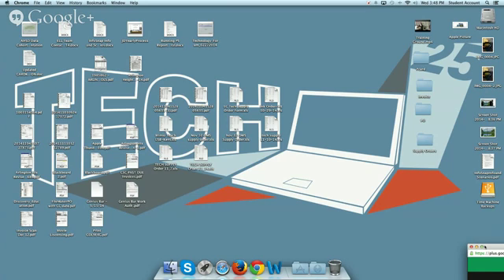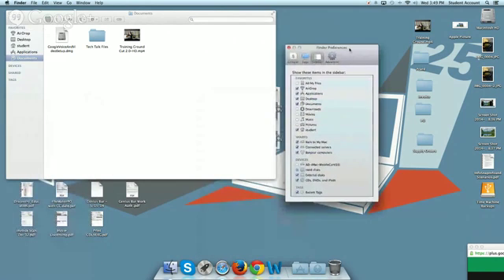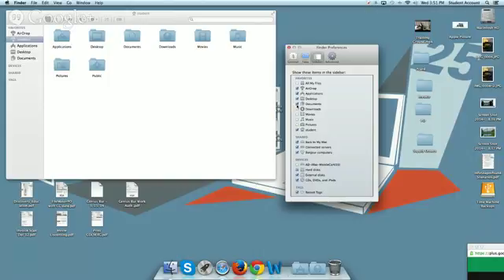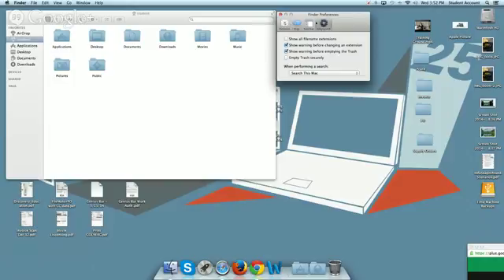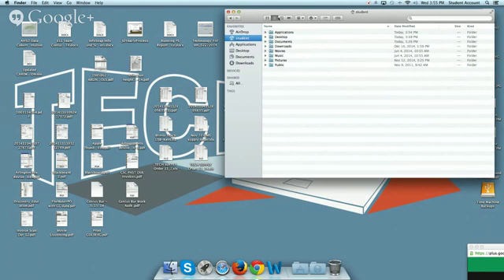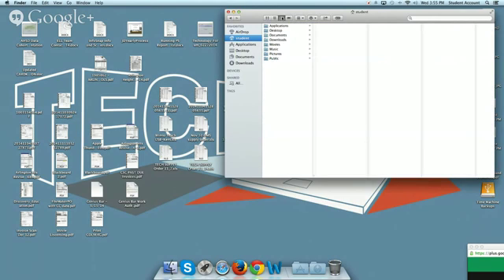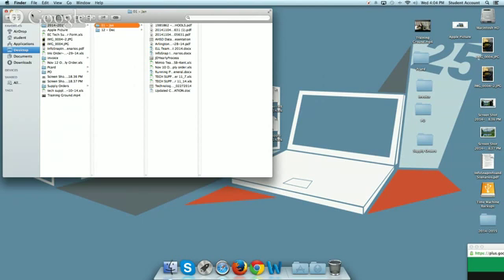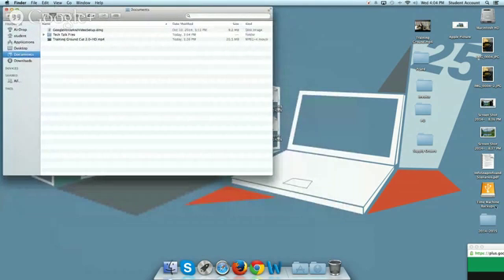25 with Tech 25 - Ep. 4 Keeping your Mac Organized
It's a new year, and what is a better resolution that getting and staying organized?  In todays episode we will discuss how to get and stay organized on your Mac computer.   Exploring the Finder, dock and menu bar we will share tricks and tips on how to become and stay a more organized and efficient tech user.